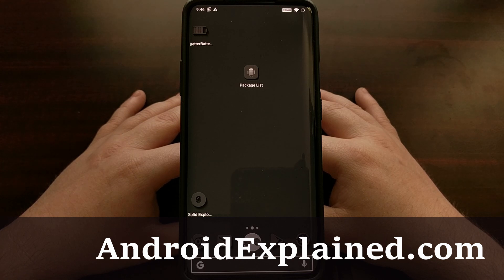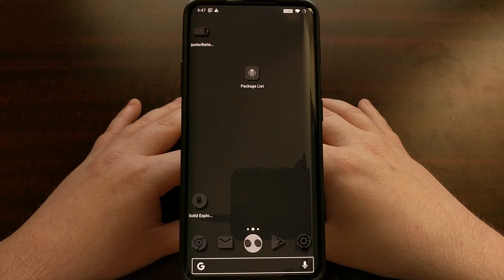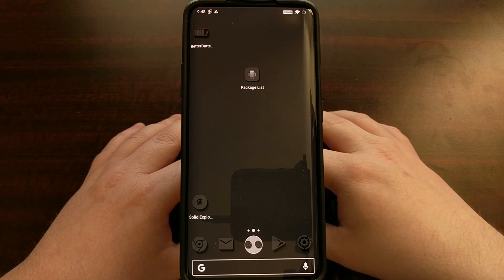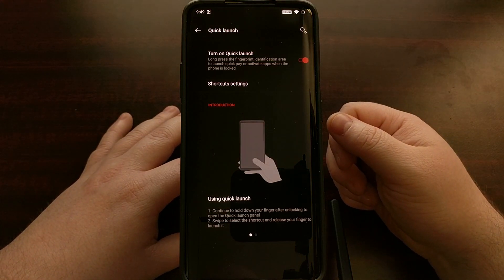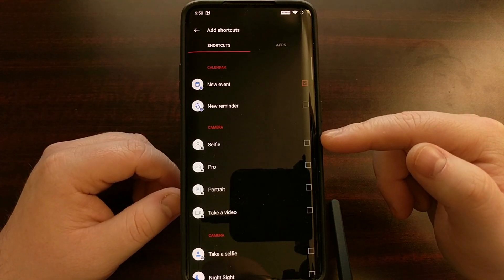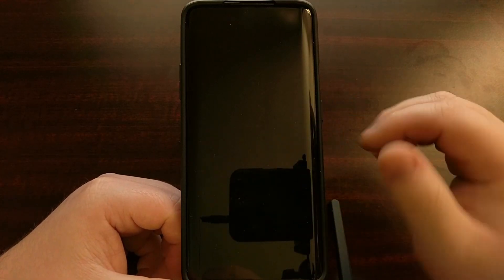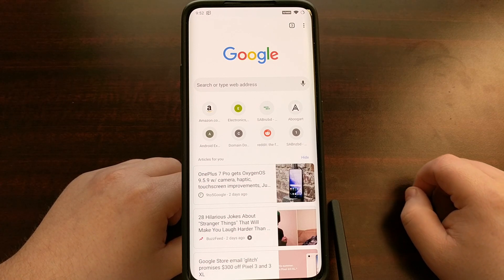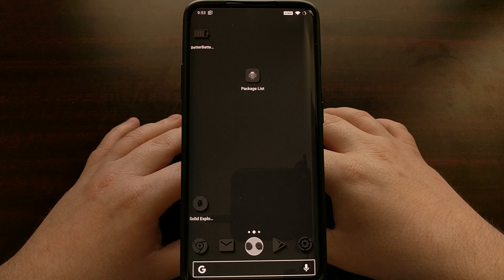OnePlus 7 & 7 Pro | Enabling Quick Launch Shortcuts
OxygenOS has long been considered to be a favorite OEM ROM by many enthusiasts within the community. It sticks to an AOSP build of Android as its base and then adds some useful features on top of it. The company doesn't tend to add in so many features that it bogs down the device but adds just enough to fill in some feature requests.

One way they improve the UX is by adding in ways to quickly get things done.

OnePlus has built a number of small but useful features into OxygenOS. So far, the company hasn't gone overboard and there's one feature that will help you quickly launch a number of in-app actions. The feature itself is a gesture called Quick Launch and you'll want to follow these steps to enable it on the OnePlus 7 & OnePlus 7 Pro.